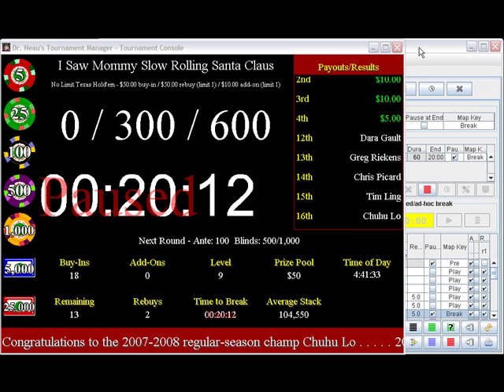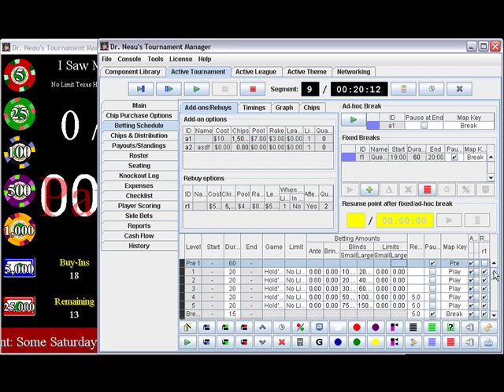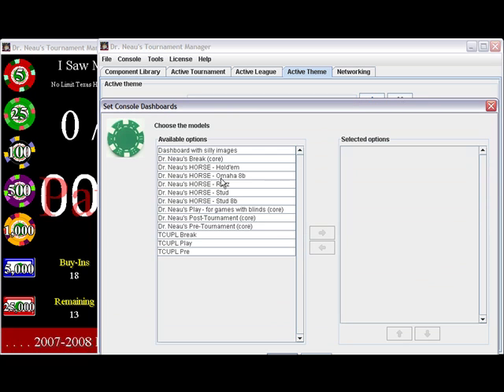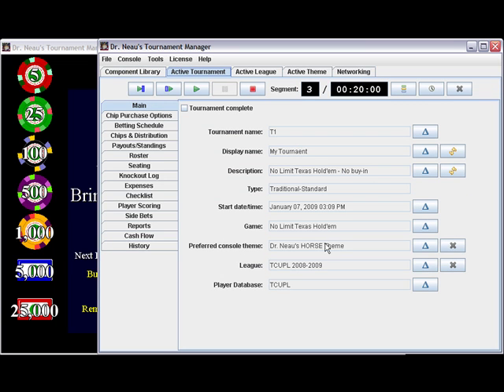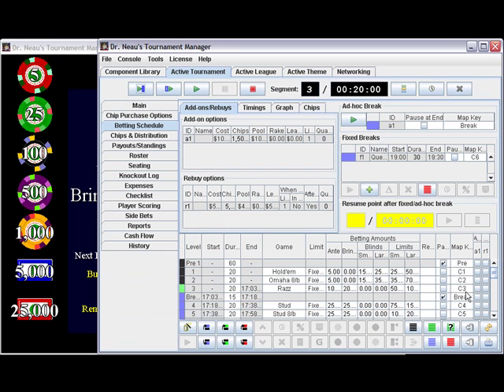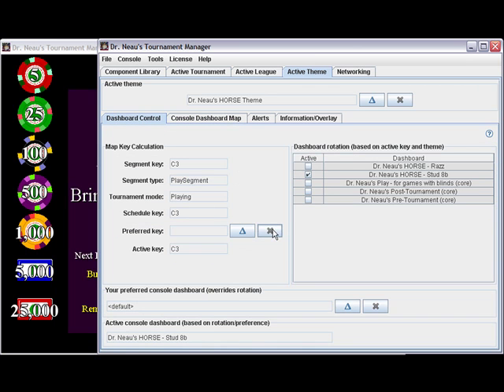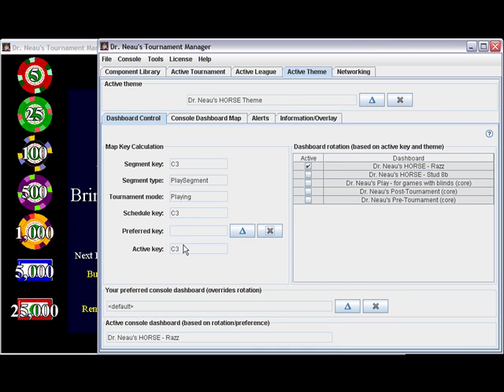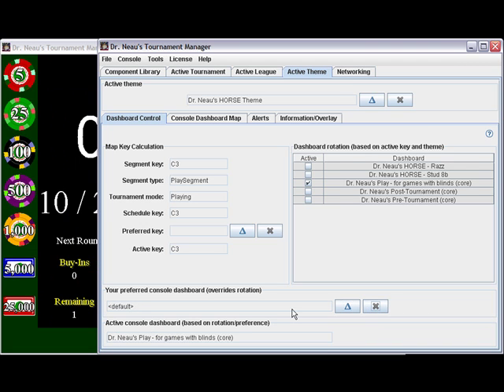Console Dashboard Control